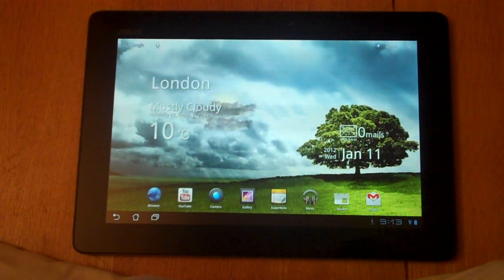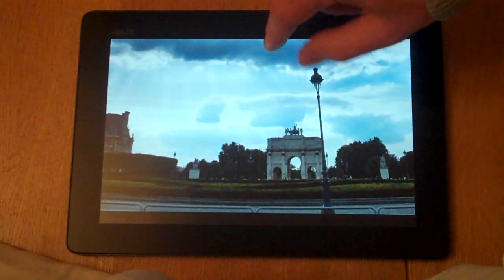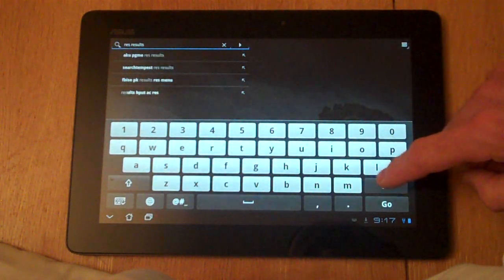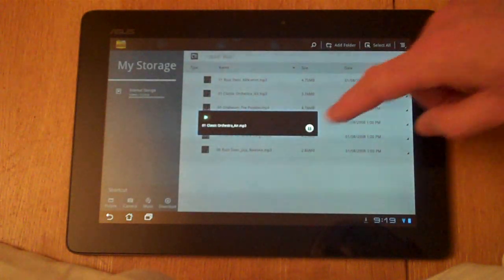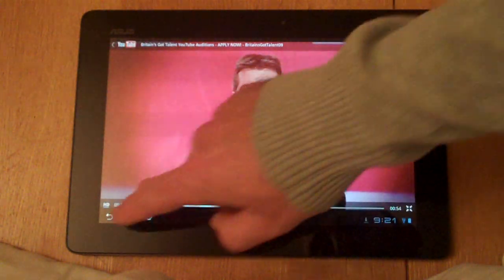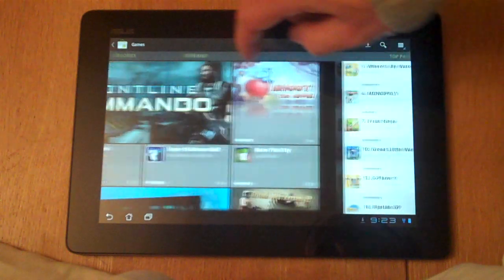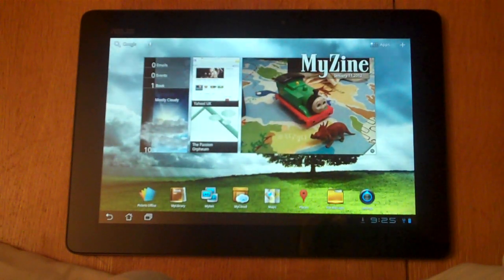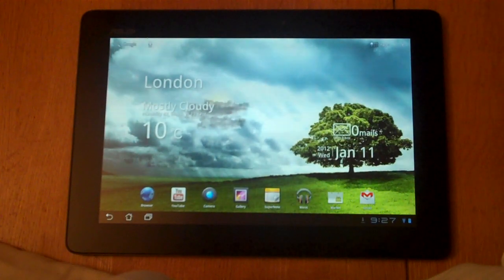Google Android 3.2 Honeycomb Live Demo Tutorial, Guide for Tablets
Video of what to expect when using an Android Honeycomb based tablet.

This tablet is the ASUS Transformer Prime but the interface used is fairly standard between Honeycomb tablets with only minor changes dependant on the manufacturer.

I show you how you can navigate the tablet using finger taps, swipes and other gestures. Plus give you a quick review of some of the standard apps you can expect on an Android Honeycomb 3.2 tablet PC.